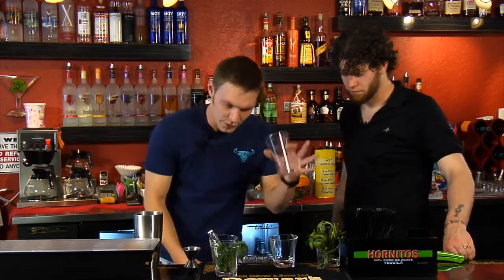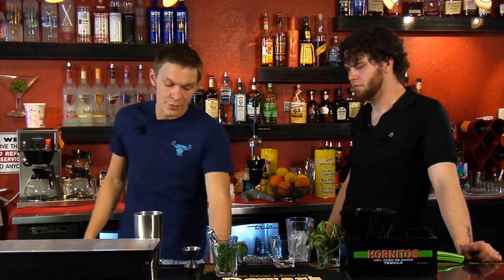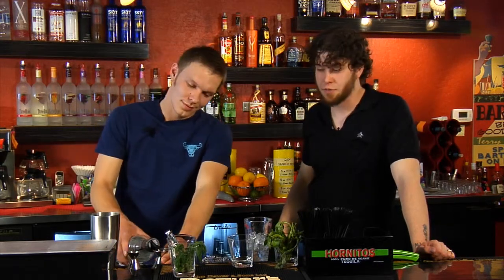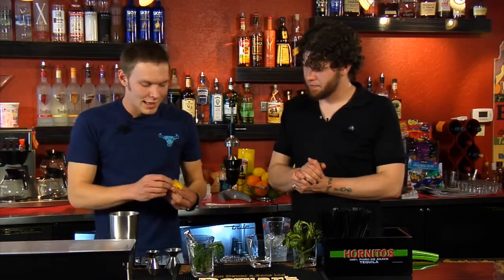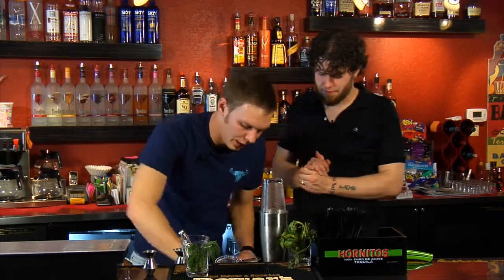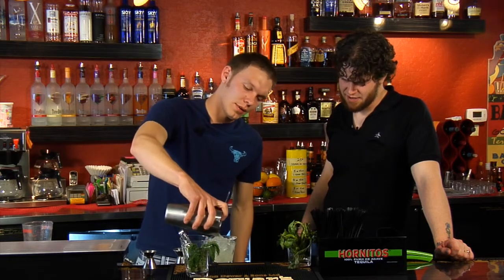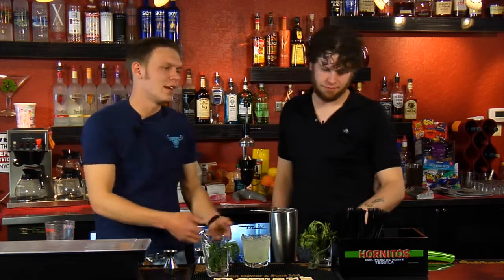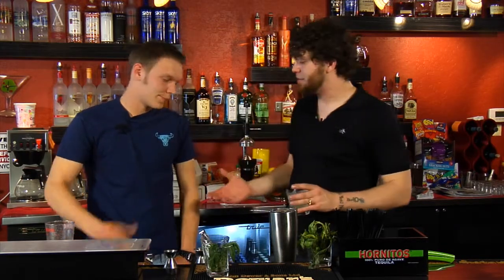How to Make a Cucumber Lemonade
Barley Pop and Blue Bull present another how to make summer cocktails special.  In this episode we teach you how to make a Cucumber Lemonade.